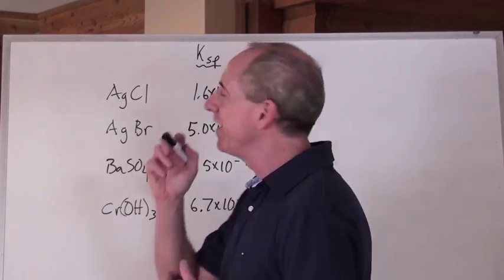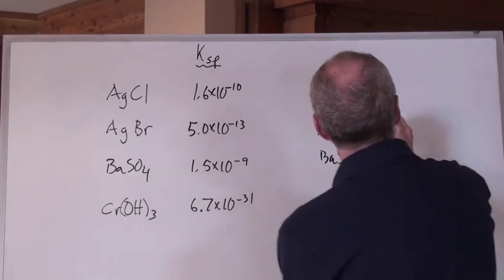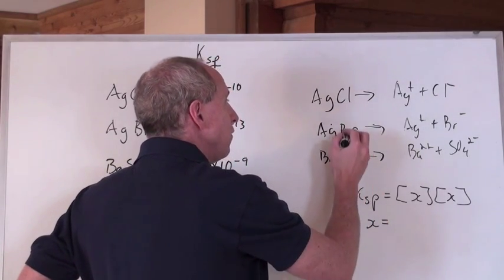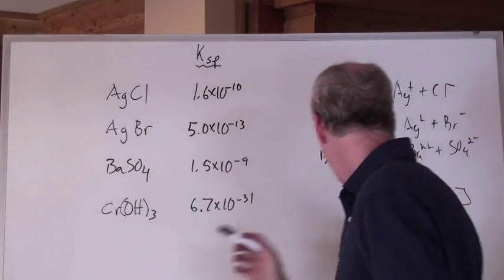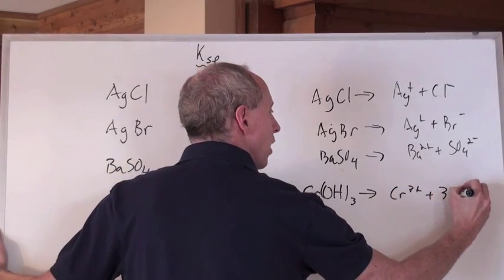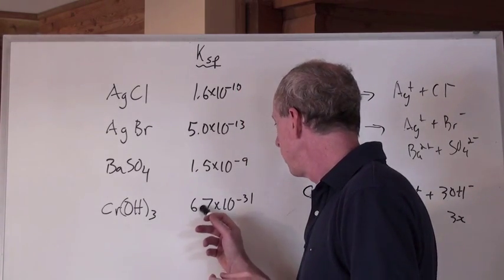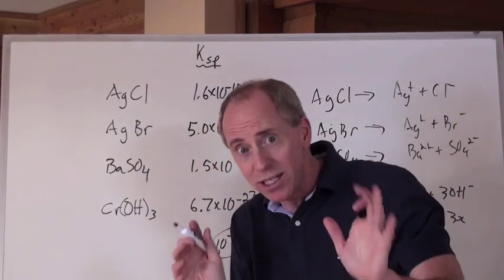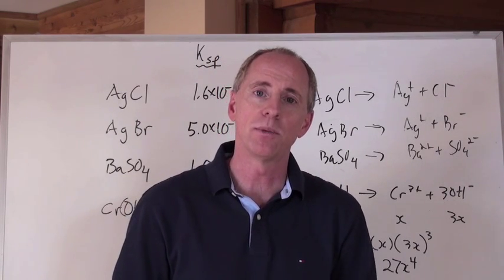Chemguy Chemistry: Equilibrium 17: Relative Solubility